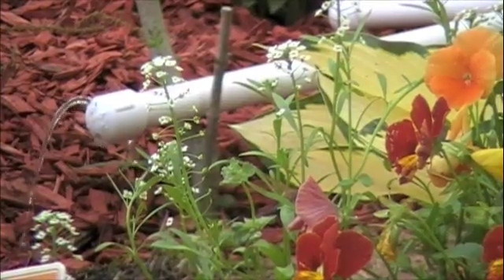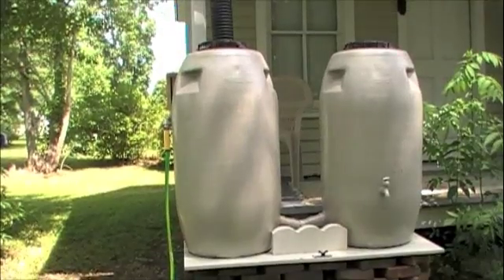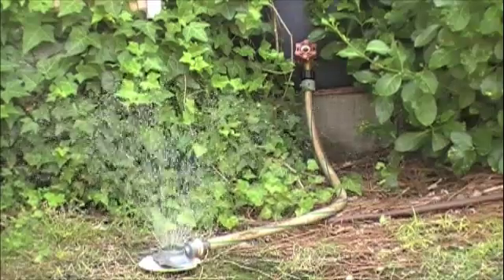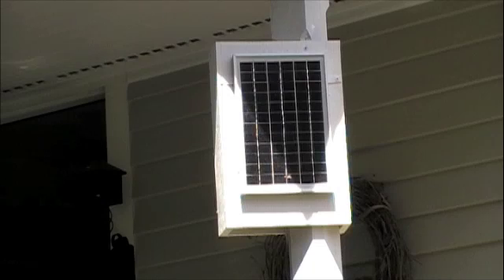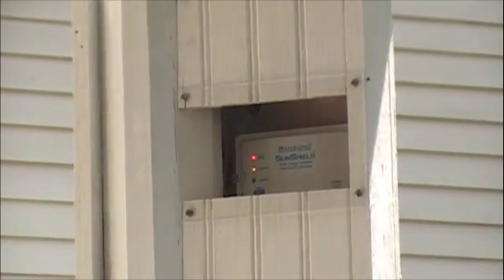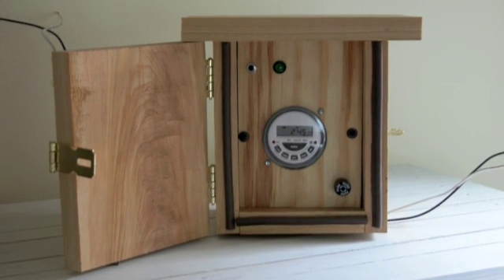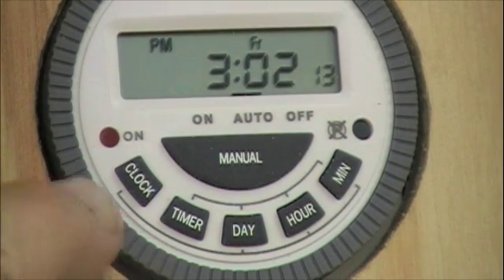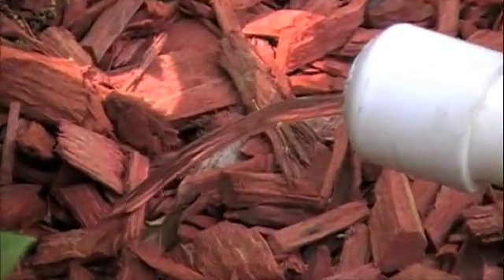Rain Barrel Irrigation system ~ The very best, amazing system!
Solar Powered programmable rain barrel irrigation system called the "Garden Sitter". Invented in 2009 & tested all summer. It has watered our garden all summer 100% self contained! Patent pending ~ prelim granted, but check it out!